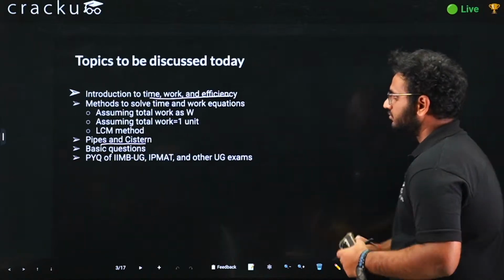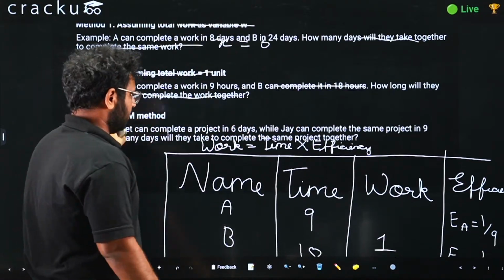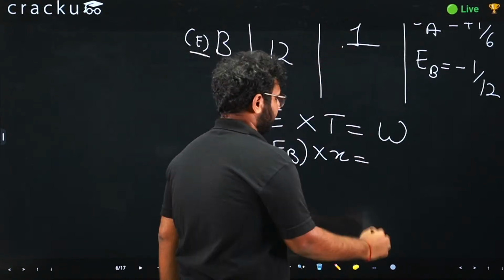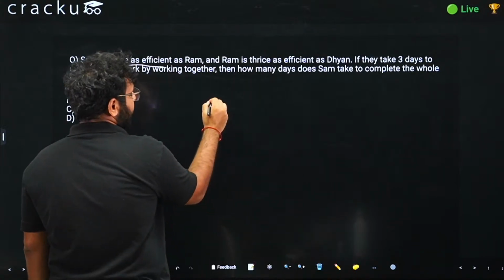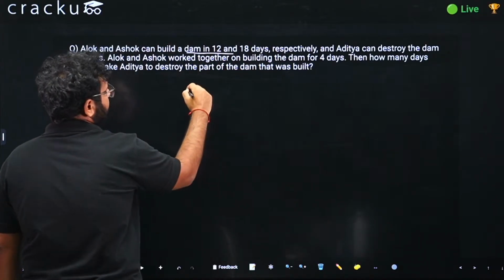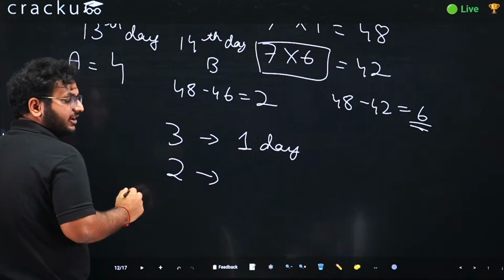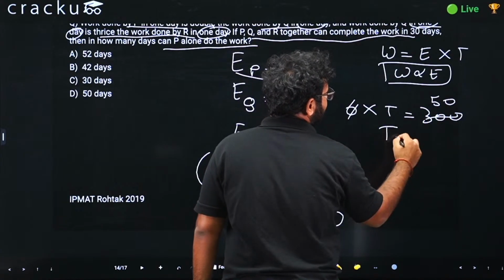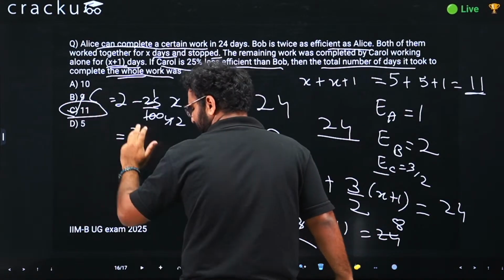IIMB UG Free Class – Time and Work | Most important Quant questions for IPMAT and IIMBUG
Join us LIVE at 6 PM as we dive into one of the most important topics – Time and Work
Don’t miss this session if you’re preparing for the IIMB UG or similar entrance exams.

📅 Date: 15th July
🕗 Time:  6 PM
🎯 Topic: Time and Work
📍 Platform: YouTube Live

🚀 Master Time and Work for IPMAT & IIMB UG with Expert Guidance!

Preparing for IPMAT 2027 or IIM Bangalore UG 2026? Time and work is one of the most important topics in the IPMAT Quantitative Ability section and IIMB UG Quant preparation. In this exclusive live session, we will cover complete time and work concepts, IPMAT quant tricks, shortcut methods, and exam-level problem-solving techniques.

This session is designed for students following IPMAT preparation 2027, IPM Indore, and IIM Bangalore UG programme preparation. Our faculty will explain every concept from basics to advanced levels with multiple solved examples, previous year questions (PYQs), and practical approaches to help you improve speed and accuracy.

📌 What You Will Learn in This Live Session:
✅ Complete Time and Work concepts for IPMAT Quant
✅ Important formulas and shortcut tricks
✅ IPMAT Indore pattern-based questions
✅ Previous Year Questions (PYQs) with detailed solutions
✅ How to approach difficult Quant problems
✅ Time-saving strategies for the IPMAT exam pattern
✅ Preparation strategy for IPMAT and IIMB UG exams

Whether you are just starting your IPMAT preparation, looking for the best IPMAT online classes, or searching for a structured IPMAT preparation strategy, this session will help you build a strong foundation in quantitative ability.

Cracku brings you expert-led IPMAT classes, IIMB UG webinars, and complete IPMAT coaching online to help aspirants prepare effectively for top management entrance exams.

📚 Explore more resources:
👉 IPMAT Preparation 2027
👉 IPMAT Syllabus & Exam Pattern
👉 Best Books for IPMAT Preparation
👉 IPMAT Quant Tricks & Strategies

Join this live webinar and learn how to solve time and work questions with confidence!